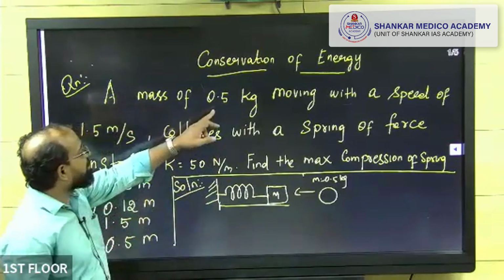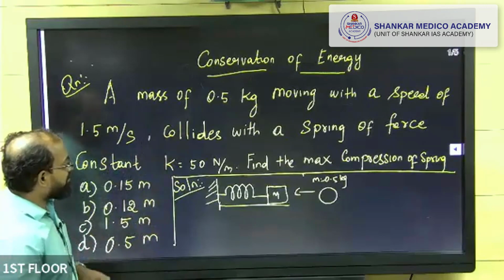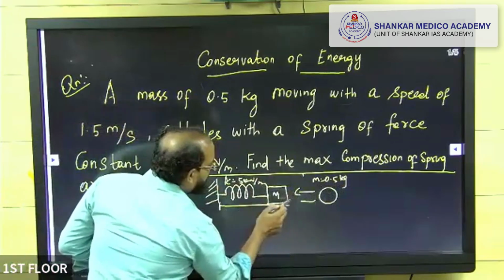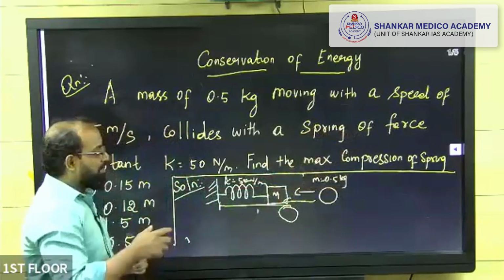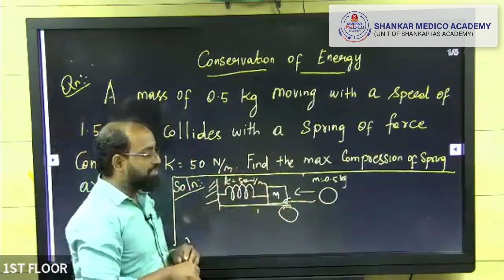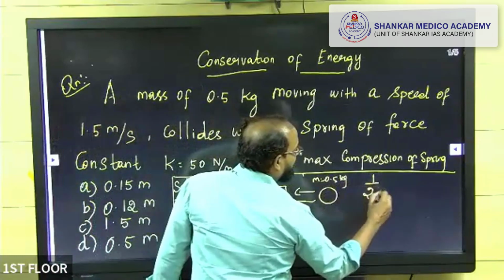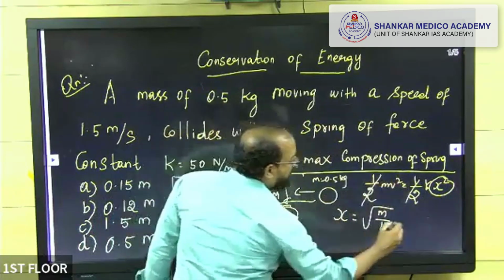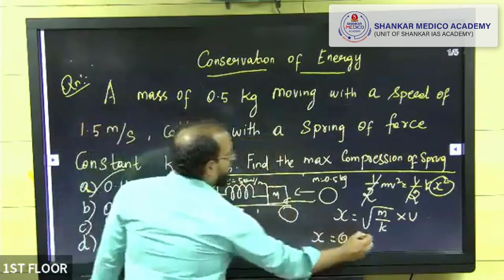NEET Physics | Conservation of energy | NEET Physics tips | NEET Physics Strategy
In this video, Mr. Syed Sulaiman explains the Conservation of energy.